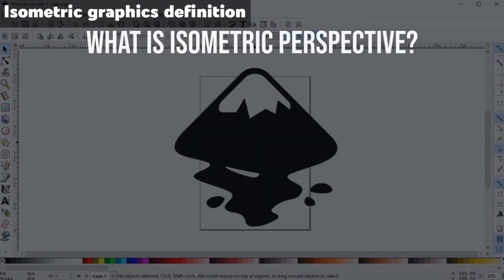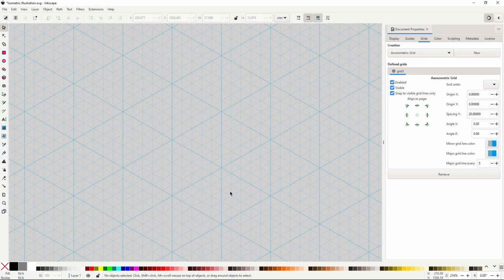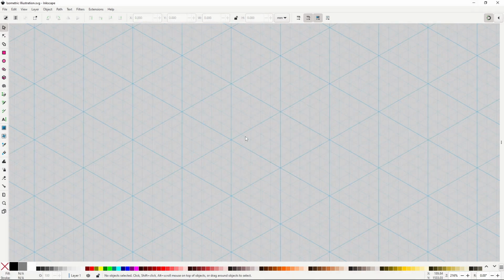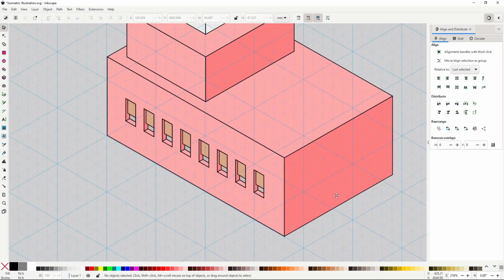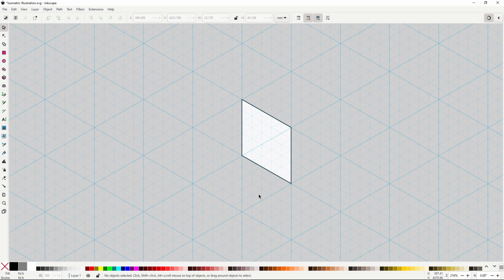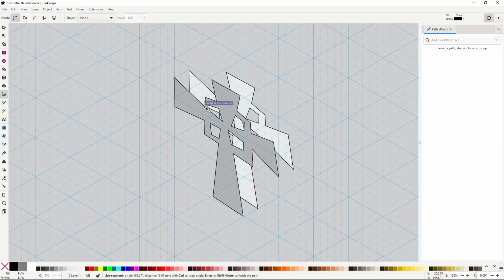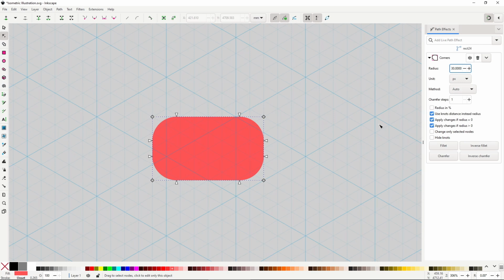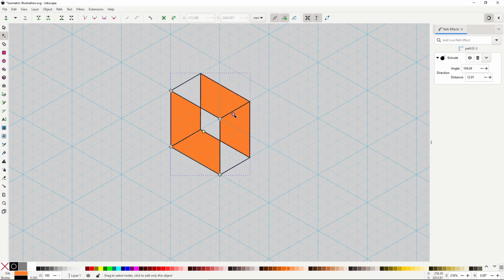Inkscape Isometric Illustration Techniques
In this video i'll go over pretty much every tool and technique i use to make isometric art using Inkscape.

Timestamps:
00:00 Introduction
01:11 Isometric graphics definition
03:14 Setting up some options
09:19 The basics of isometric illustration
12:29 Basic tools and techniques
21:33 More advanced tools
38:50 Conclusion